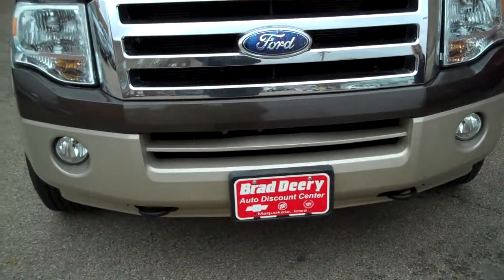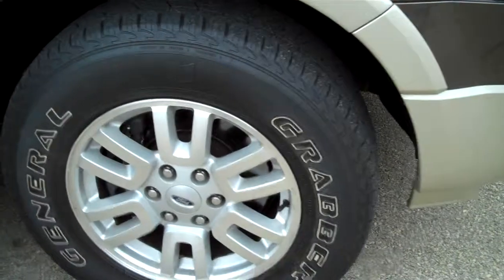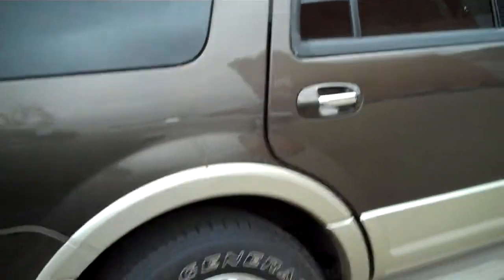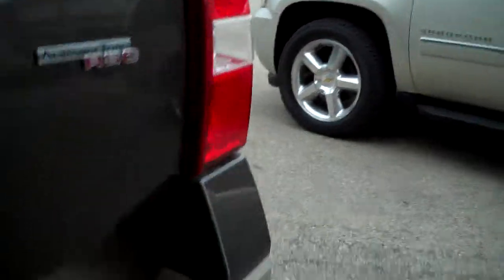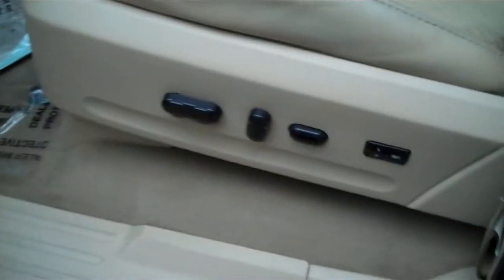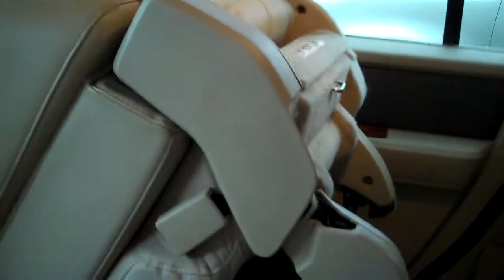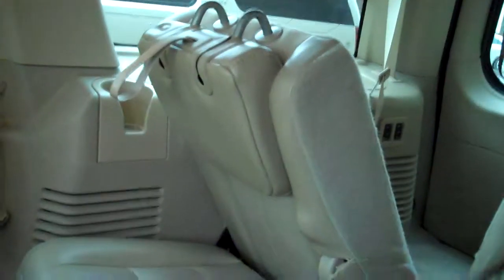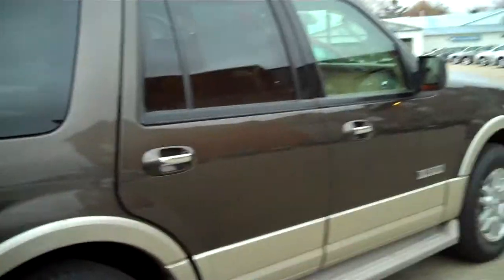2008 Ford Expedition Eddie Bauer Edition 4x4 w/ Sunroof